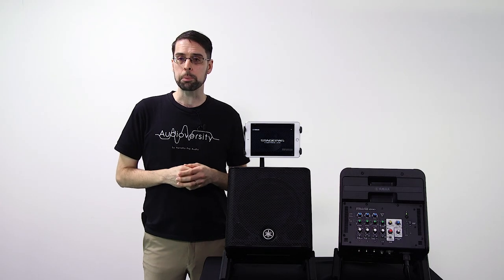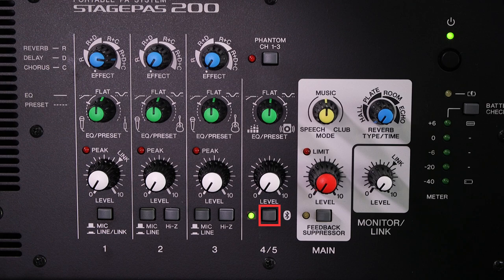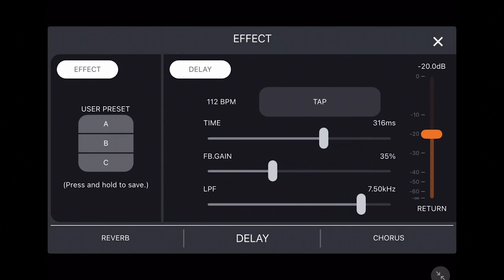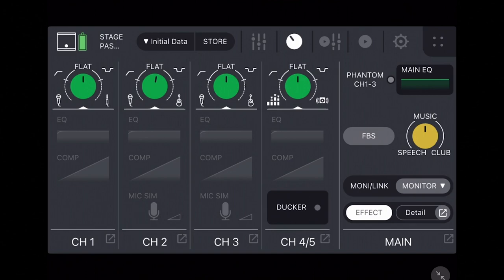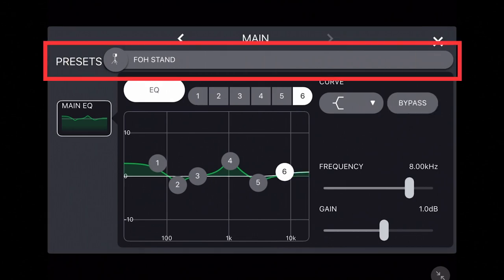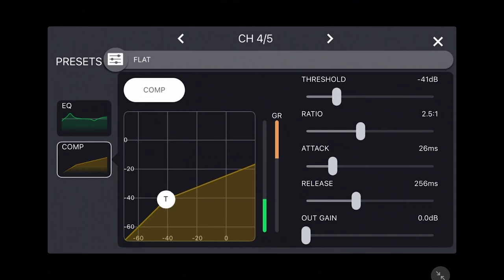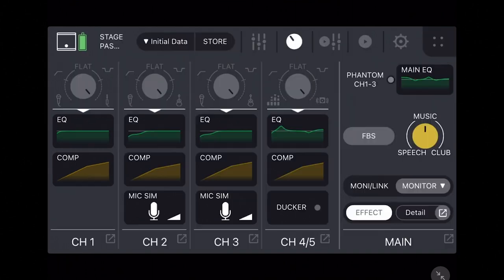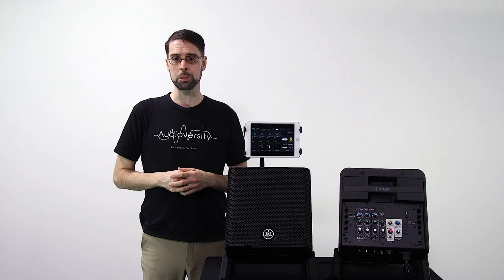Yamaha STAGEPAS 200: STAGEPAS Controller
STAGEPAS Controller is a software application that allows you to remotely controls STAGEPAS 200 parameters using your Android™ or iOS device. In this video, we want to take a further look at the update to STAGEPAS Controller that coincides with the release of the new STAGEPAS 200. Please also watch the previous STAGEPAS Controller video to learn other features that you can do with the STAGEPAS 200.

The description and subtitles are available in the following languages:
English, 日本語

0:00:00 Introduction
0:01:11 Connection
0:02:13 FADER screen
0:03:12 DELAY EFFECT screen
0:03:56 CHORUS screen
0:04:50 EQ/PRESET screen
0:06:37 6-Band EQ
0:07:32 COMP screen
0:09:44 MIC SIM screen
0:10:42 EQ/PRESET screen